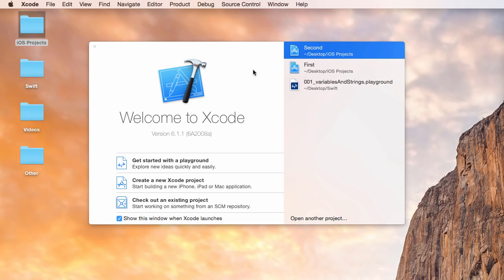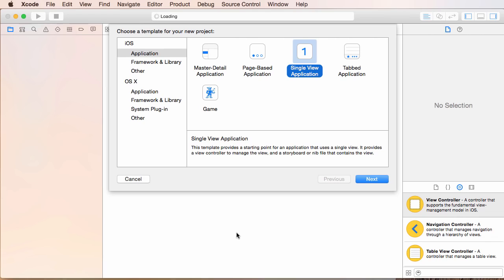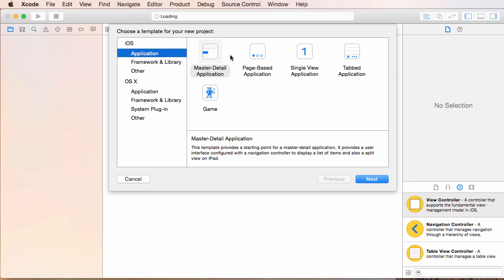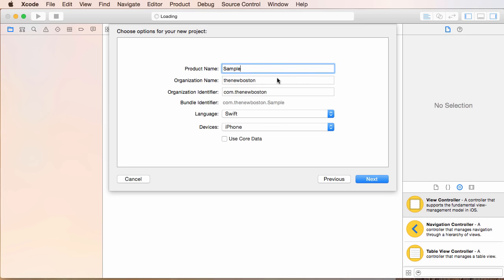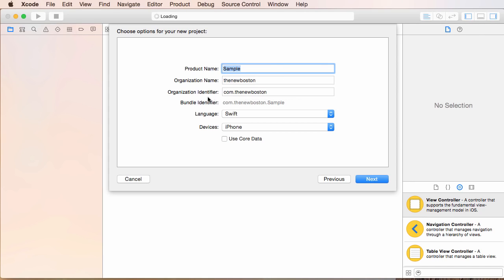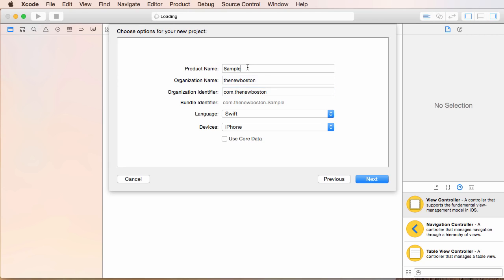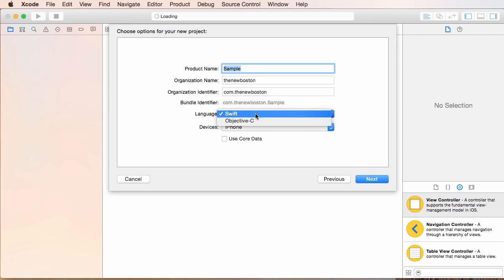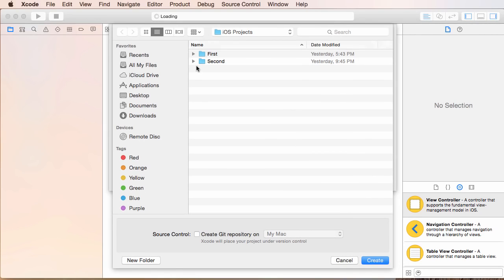04 iOS Development with Swift Tutorial 4 Setting Up a New Project YouTube